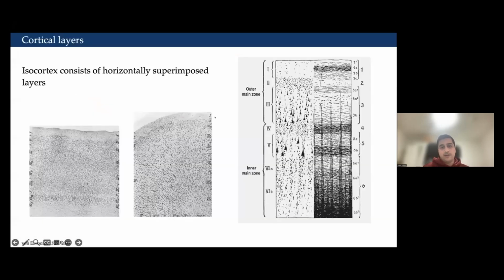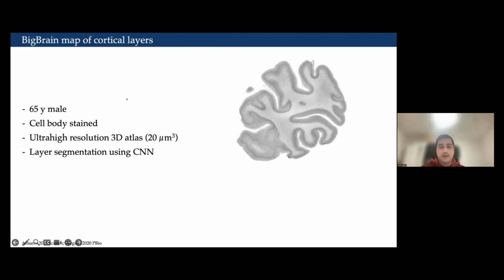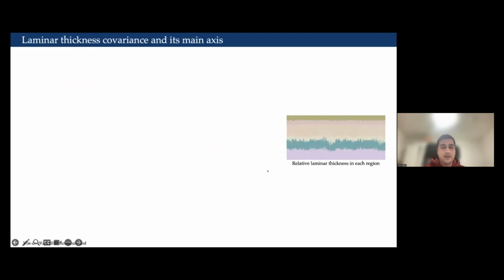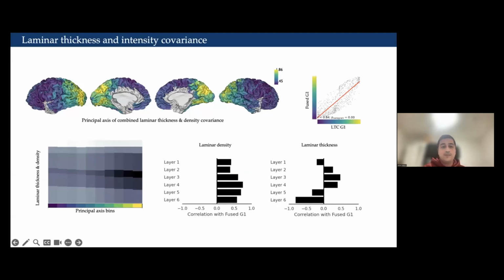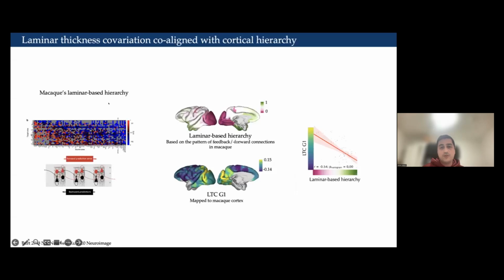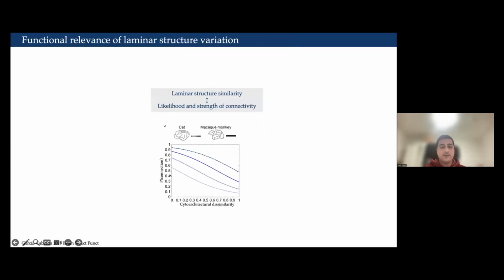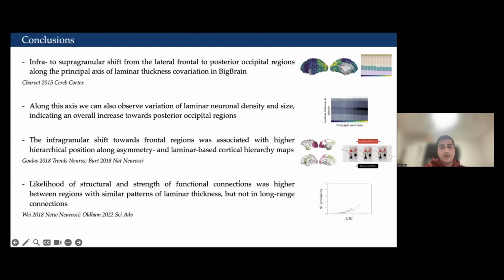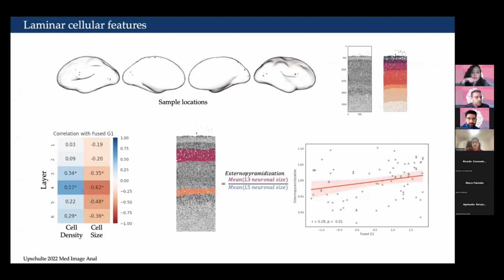Amin Saberi - Laminar thickness covariance in association to cortical hierarchy and connectivity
Validation of diffusion microstructure (part 1) - Short talk

Amin Saberi - Laminar thickness covariance in the BigBrain in association to cortical hierarchy and connectivity

Biography: PhD student at the Max Planck Institute, Jülich, Germany

Abstract: The isocortical layers show spatial variations in thickness and cytoarchitecture across the neocortex. Leveraging maps of the cortical layers based on 3D human brain histology, we aimed to characterize the systematic covariation of laminar structure in the cortex and its functional consequences. We identified a principal axis of laminar thickness covariance which differentiated the dominance of infra- versus supragranular layer thickness and was co-aligned with maps of cortical hierarchy.

Organizing Committee